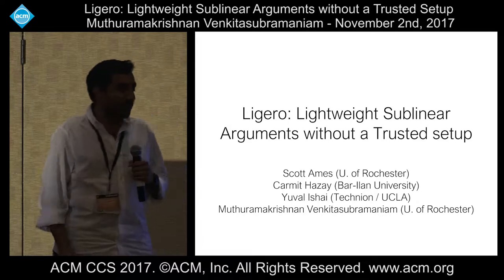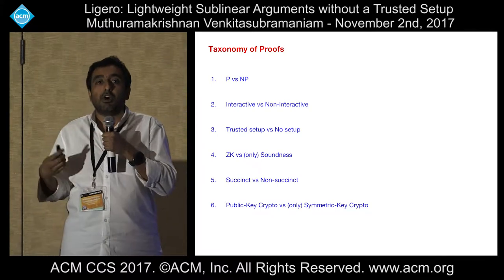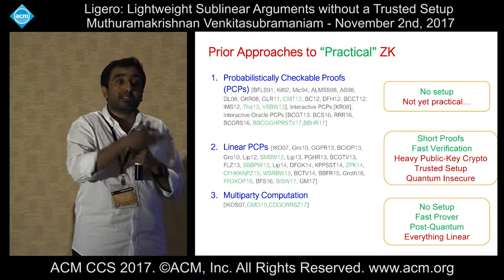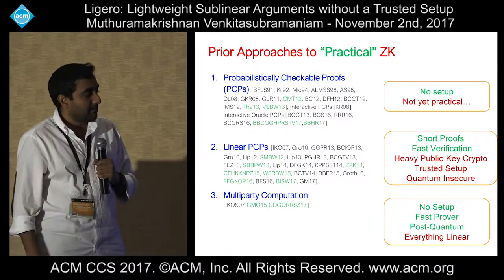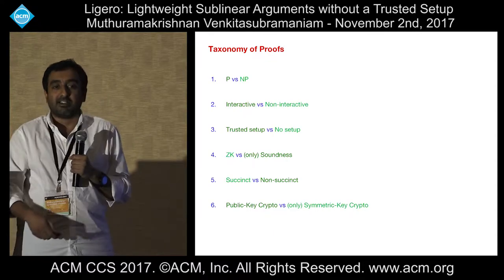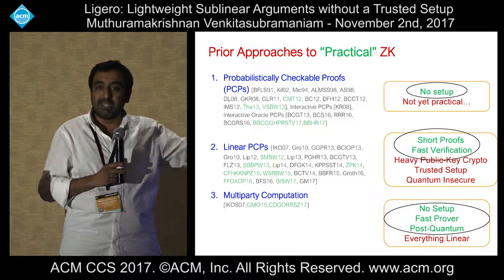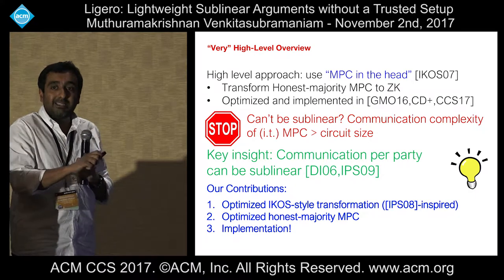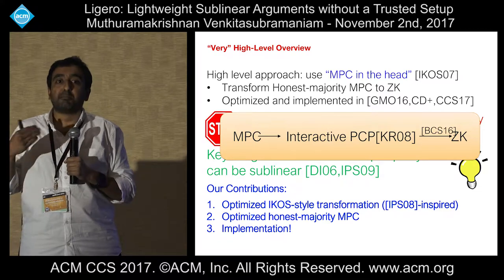ACM CCS 2017 - Ligero: Lightweight Sublinear Arguments without [...] - Muthu Venk [...]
Presented by Muthu Venk[...]. November 2nd, 2017.